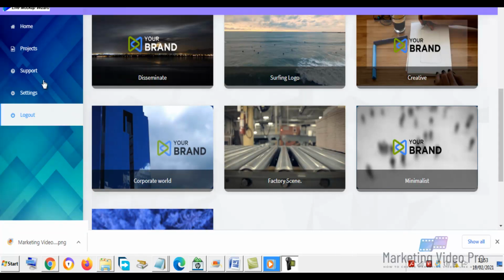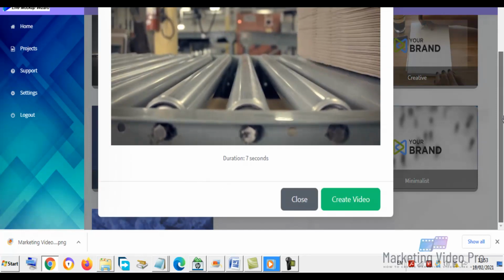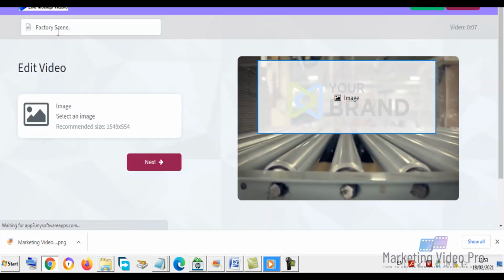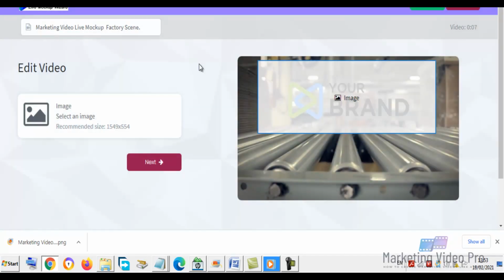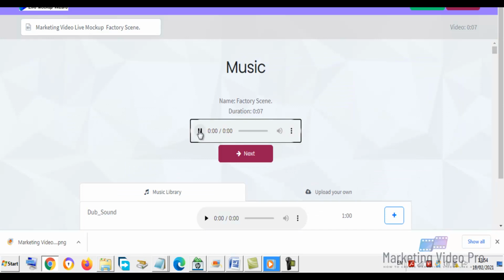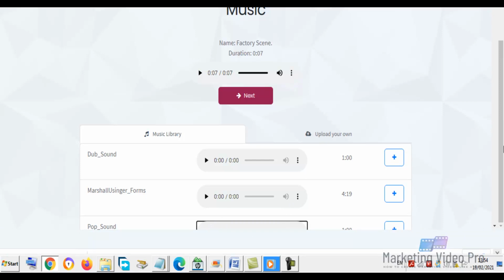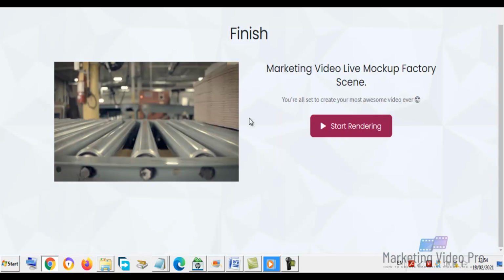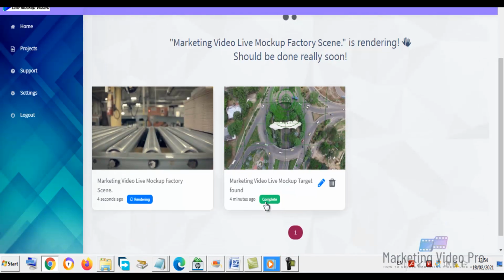How To Create factory Live Mockup